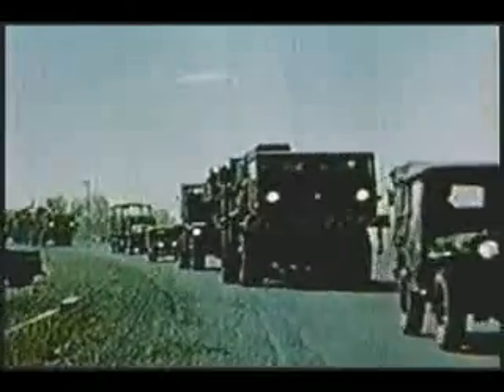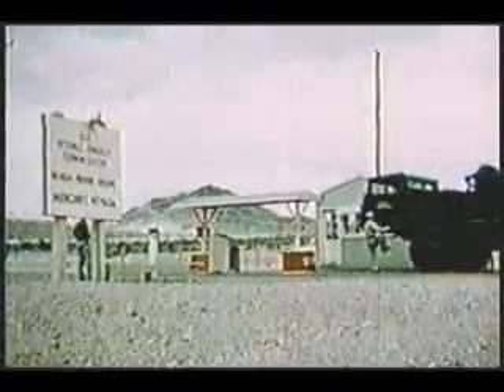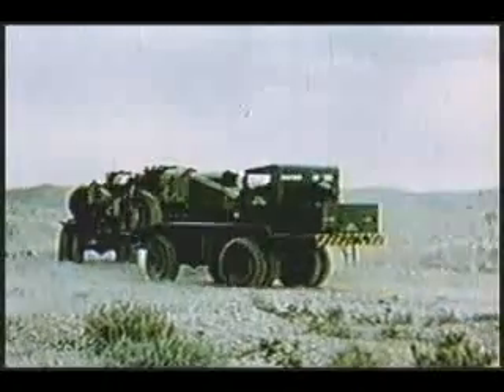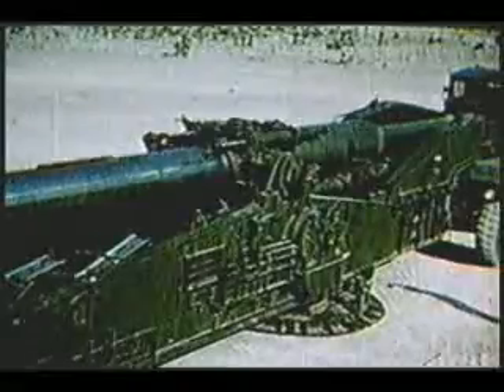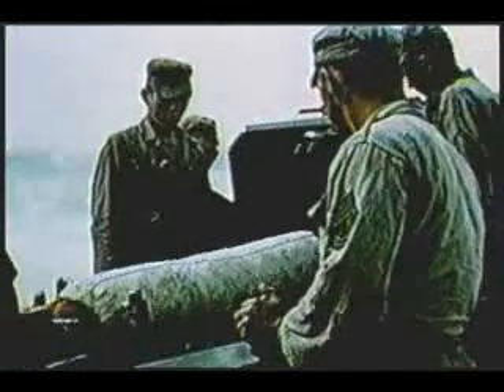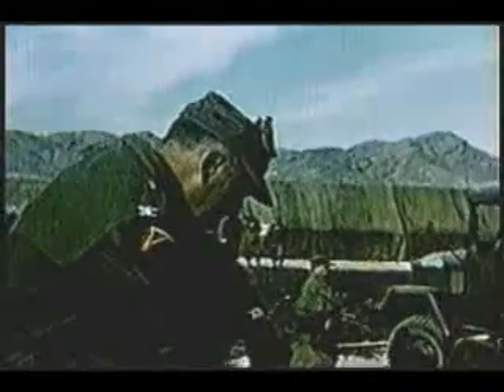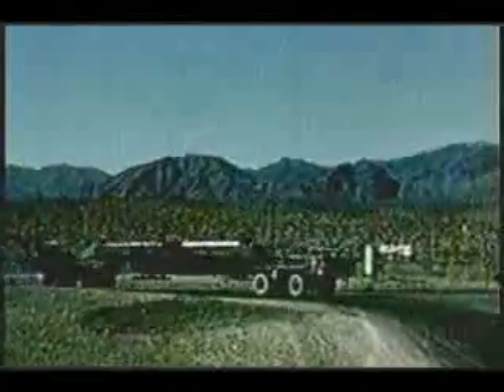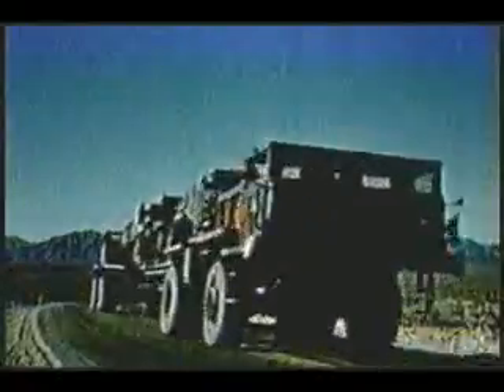280mm Atomic Nuclear Artillery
The Nuke Cannon and its description, Which is tested a Nevada desert during 1950's